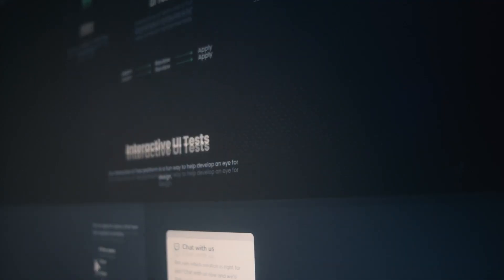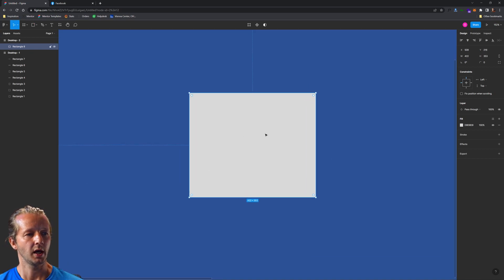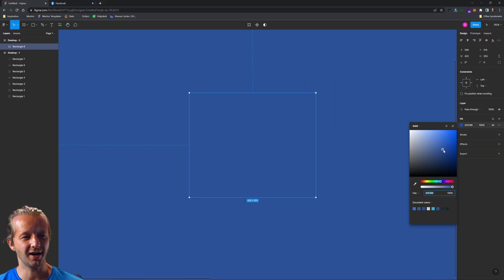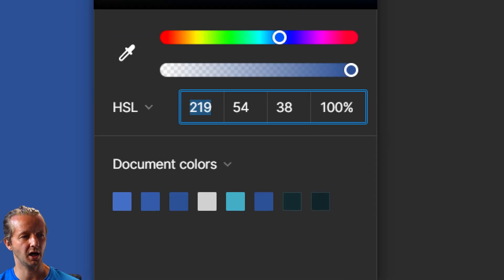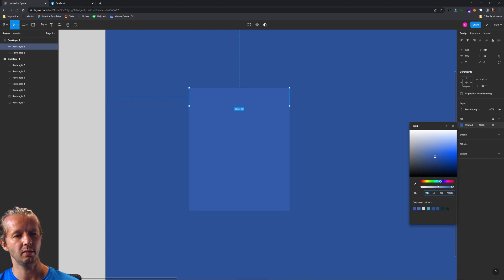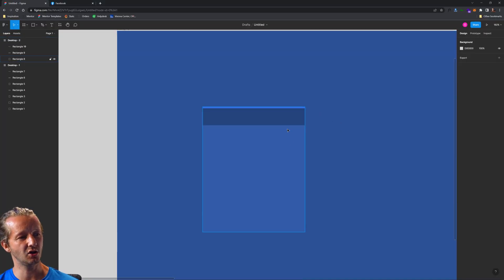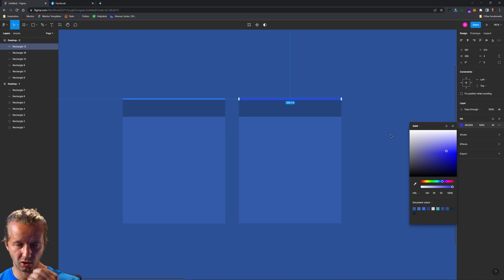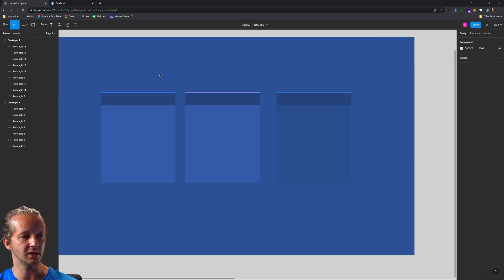Color Shades: Most of you are doing this WRONG!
-- Today, I'm going to show you the proper method for quickly creating monochromatic color themes within Figma (and this applies to other design software as well). First, I'll show you the incorrect methods for doing so, and then second, I'll show you the right way to do it.

0:00 - Introduction
0:36 - Learn UI/UX Today
1:22 - Getting Started
1:47 - The incorrect way
2:45 - The incorrect way x2
3:42 - The *right* way